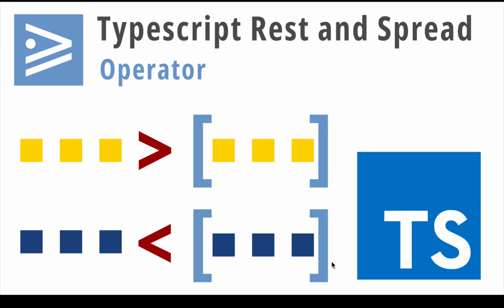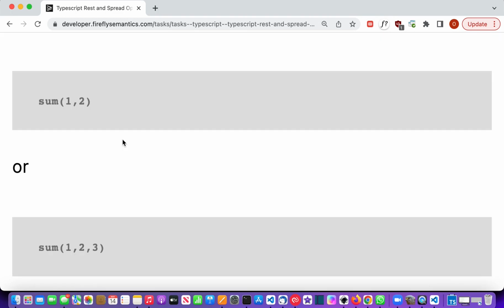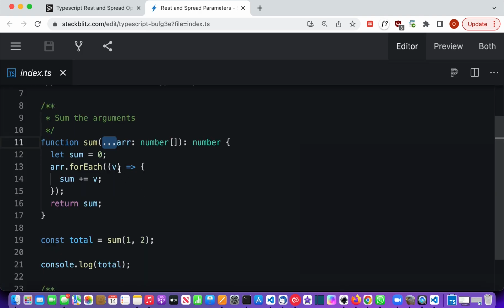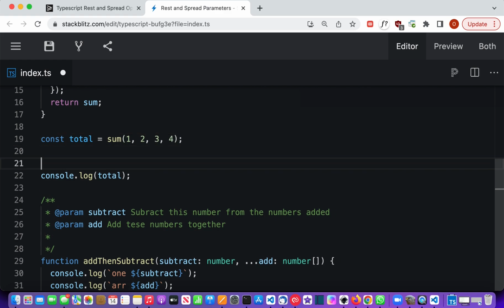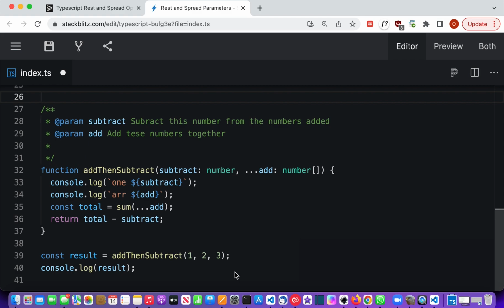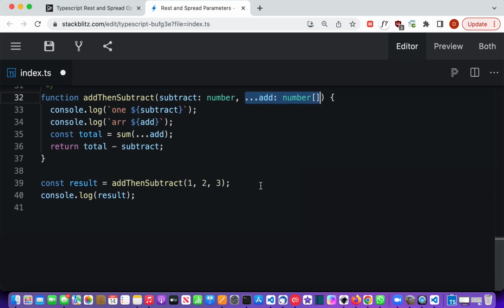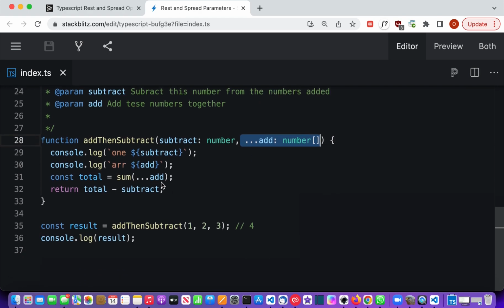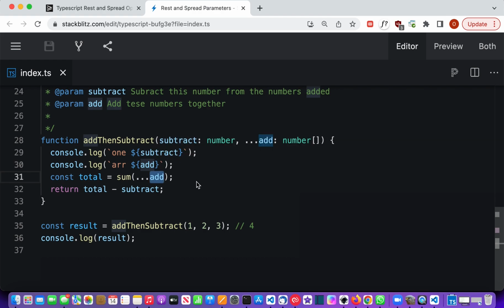Typescript Rest and Spread Operator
Example scenarios for using the Typescript Rest and Spread Operator.